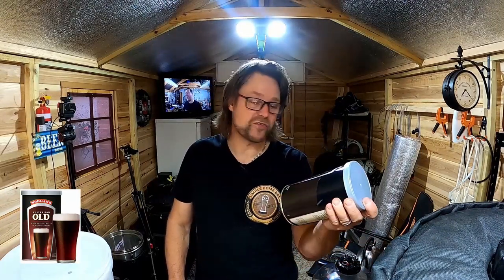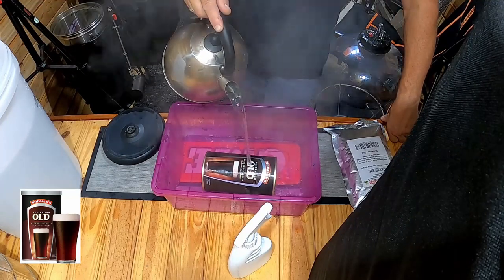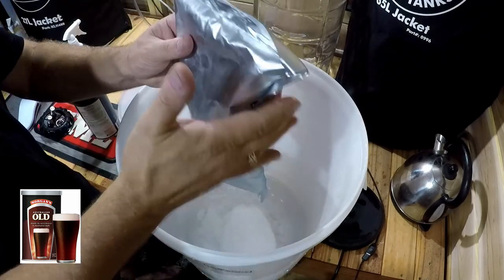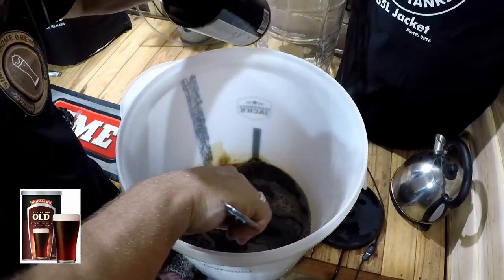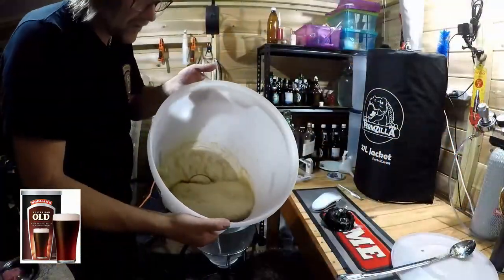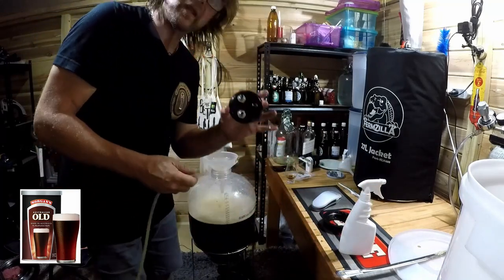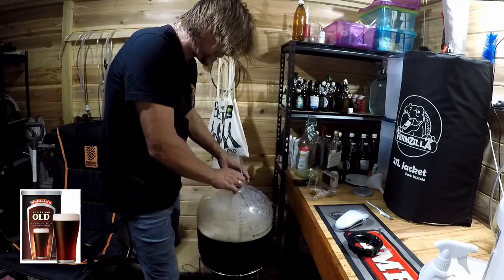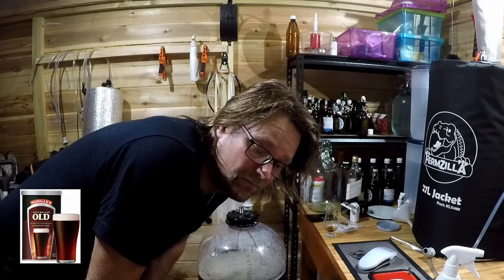Morgans Australian Old (Extract Brewing) .....How to....🍺🍺🍺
This week we attempt another extract brew by Morgans brew company. This one is  Morgans Australian Old I will be fermenting it in a Fermentasaurus under pressure.  This one is the second of around 6 brews I will be making from Morgans Australian kits.
Robust flavour with hints of coffee and chocolate balanced perfectly with the light hopping and thick creamy head. Just the drink after a day’s sailing on the harbour.
If you wish to send me stuff? Post to:
Pierre Verhulsdonk
30 McMahon St
Traralgon    3844
Victoria Australia

for providing the song for this video.

Items I use in my videos:
Samsung Nx300  Camera: No Longer Available